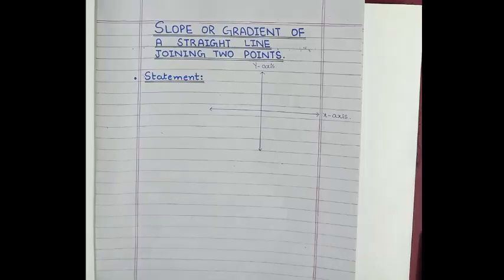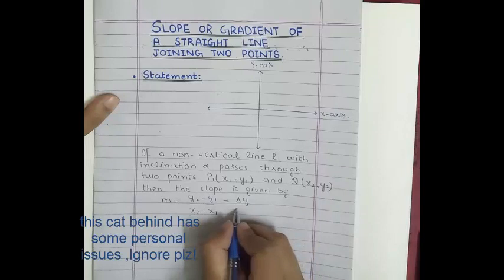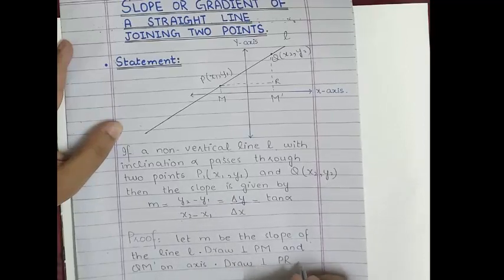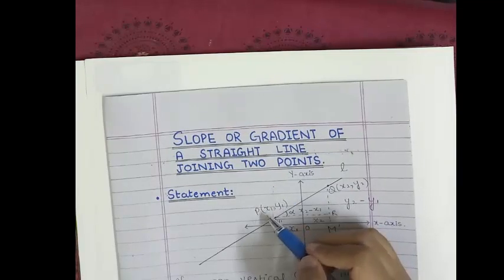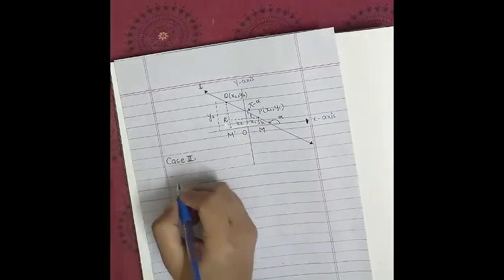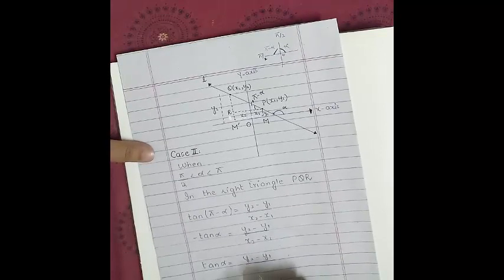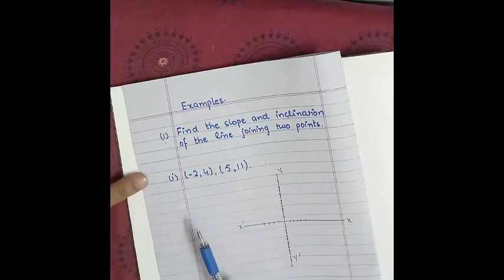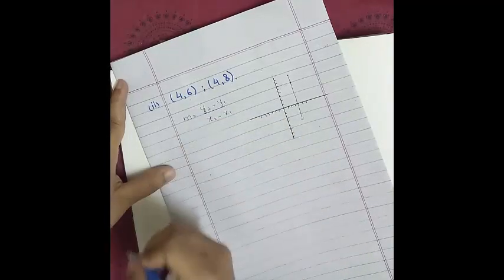How to find slope of a straight line between two points | derivation| examples|part 2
How to find slope of a straight line between two points | derivation| examples|

 1. Identify two points on the line.
 2.: Select one  point to be (x1, y1) and the other  point to be
 (x2, y2).
 3: Use the slope formula and calculate slope.